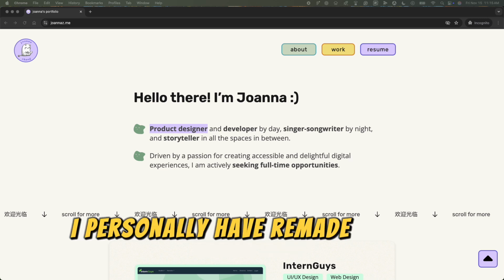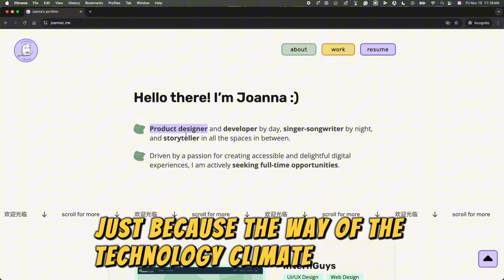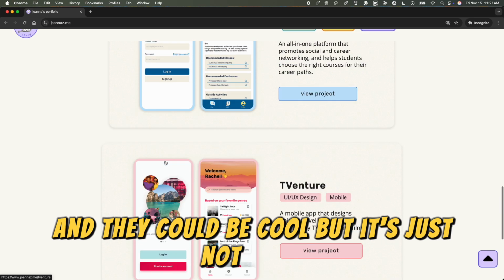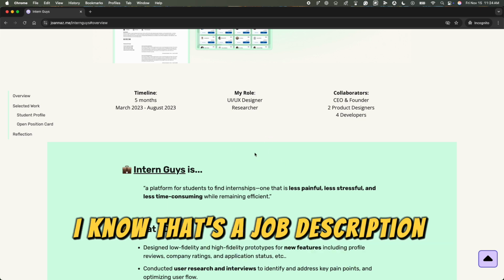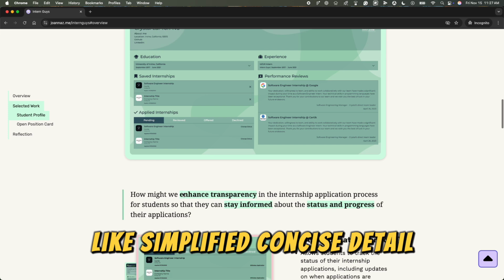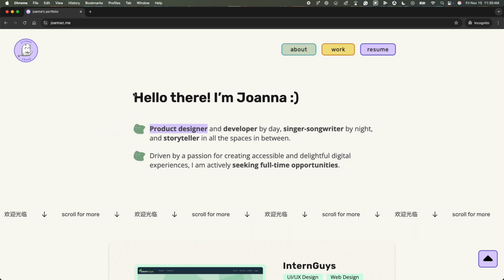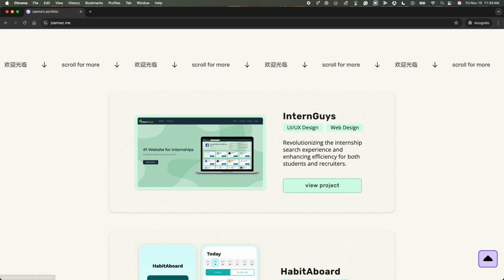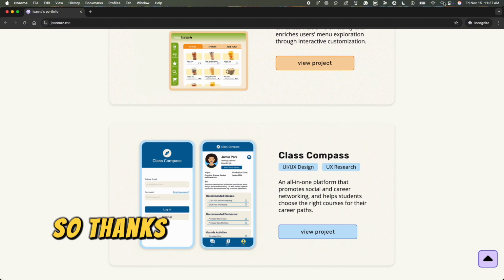How to Showcase Your Product Design Skills (Portfolio Tips)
Tech recruiters spend less than five minutes reviewing your portfolio, so knowing how to position yourself is critical for a product designer. Make every second count and discover insights by reviewing this design portfolio with me!

Are you stuck on how to position yourself in your career? Join Design Your Life for insights and 1:1 chats with me and the community.

Grab UX/UI Design for Beginners to kickstart your design journey with practical, easy-to-follow steps that build fundamental skills fast!

Chapters:
0:00 - Introduction: The Power of a Strong Portfolio
0:15 - Why Recruiters Spend Less Than 5 Minutes
0:35 - Common Portfolio Mistakes to Avoid
1:20 - Building vs. Customizing: Lessons Learned
2:05 - Optimizing Your Portfolio for Mobile Devices
2:50 - Standout Elements: What Recruiters Look For
3:45 - Highlighting Your Strengths with Storytelling
4:30 - Structuring Your Case Studies Effectively
5:20 - The Importance of Keywords and Collaboration
6:10 - Balancing Personality and Professionalism
7:00 - Adapting Your Portfolio to Career Goals
8:00 - Continuous Improvement: Updating Regularly
9:00 - Final Thoughts: Takeaways for Designers

Your product design portfolio is your golden ticket in today's competitive job market. Did you know recruiters give it less than 5 minutes of their time? That's why every detail matters. In this video, we'll dive into actionable tips and strategies to help you create a portfolio that stands out, showcases your strengths, and gets you hired. From crucial design elements to storytelling techniques, learn to position yourself for success and make a lasting impression.

Welcome to the channel! This is your go-to place for designing a better life through personal development, design, entrepreneurship, relationships, or random life tidbits. You don't need to be traditional to create a better life for yourself.